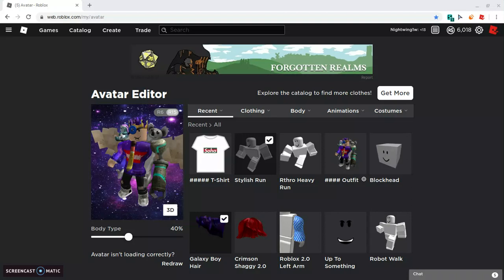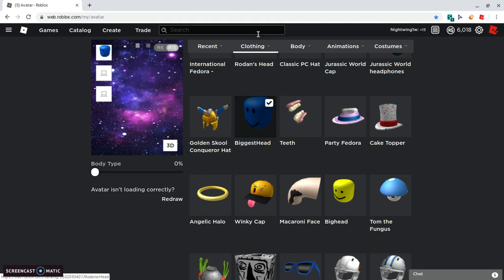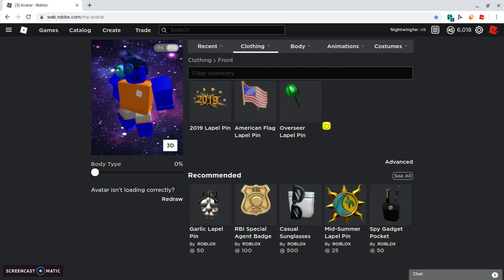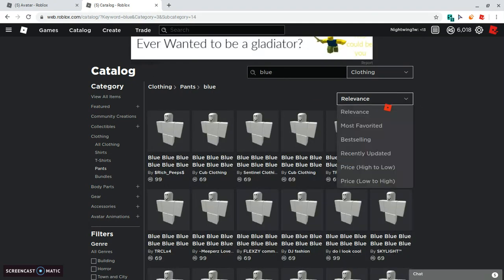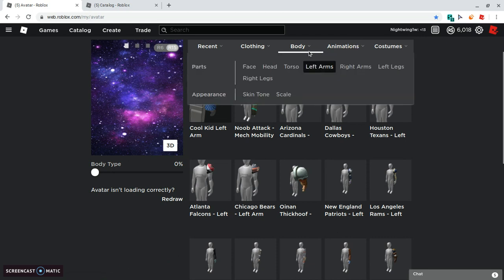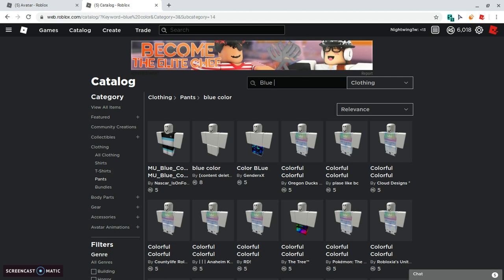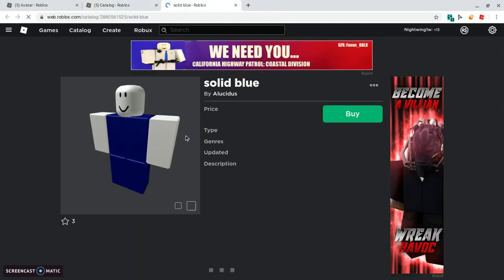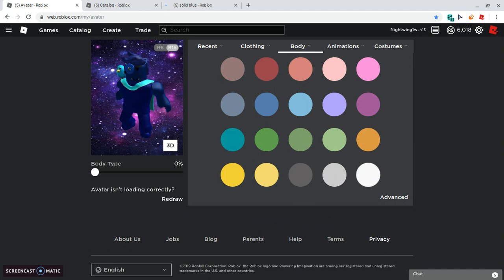USING ONLY ONE COLOR TO MAKE A ROBLOX ACCOUNT!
Thanks Preston Playz for the idea!

🎮ROBLOX🎮

🎮 ROBLOX WEBSITE 🡆 Roblox.com

LINKS

ROBLOX is the best platform/Game to have a bright imagination. ROBLOX is a Game anyone can play. Everything on ROBLOX is mostly made from all the creative players on Roblox. Roblox can teach kids how to Code, Socialize, and more. It is for the ages of 6-older. ROBLOX is a free game. Most games are free on ROBLOX. People like BadCC,Alexnewtron,Coepteus,ObscureEntity, and More are Good at scripting. They started to get Roblox bigger and increase the players. They created some people would say is "Impossible". Remember that universes are waiting to be made by you. ROBLOX ,Powering Imagination!